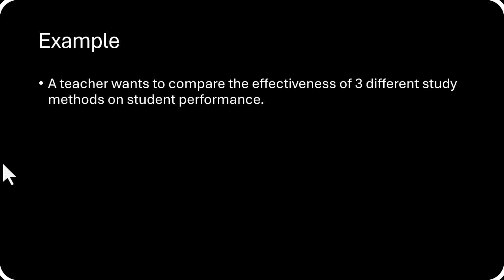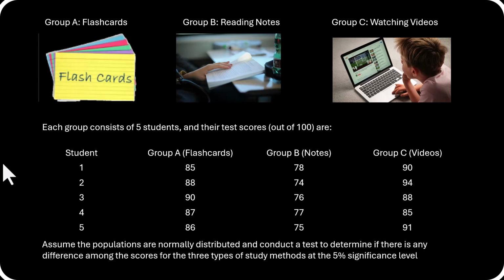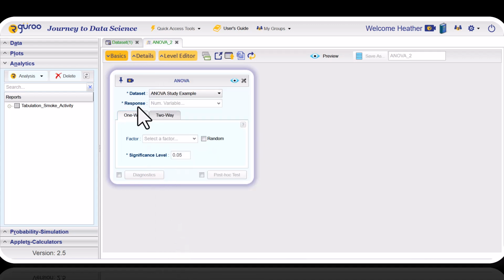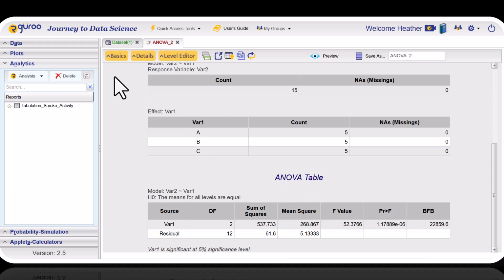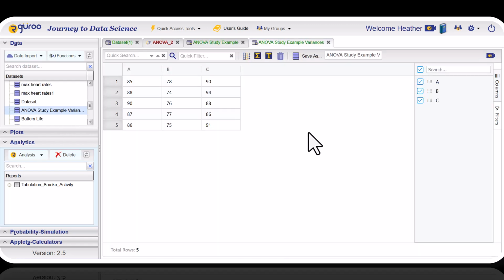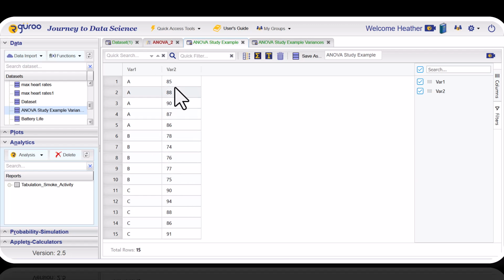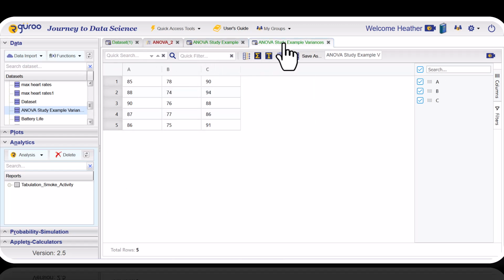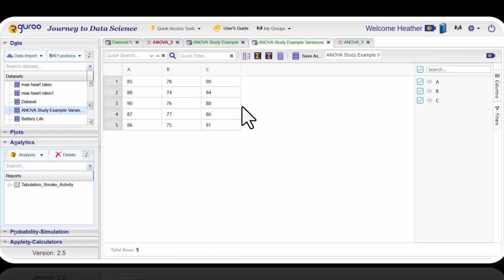One-Way ANOVA using RGuroo